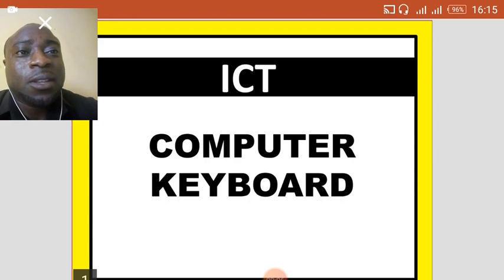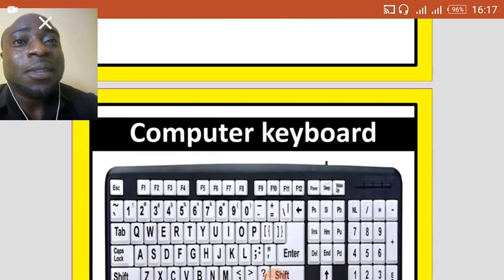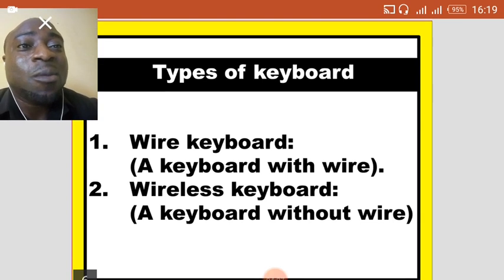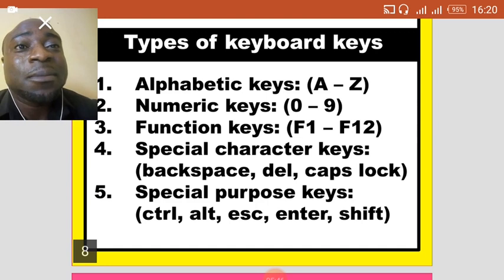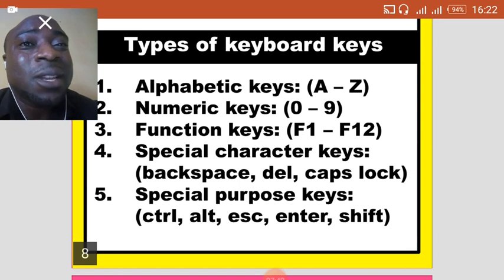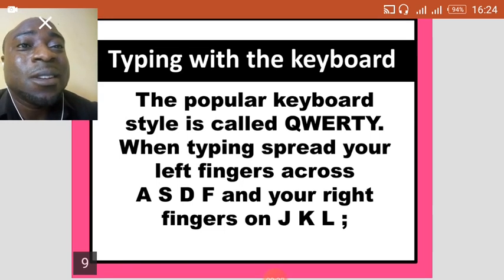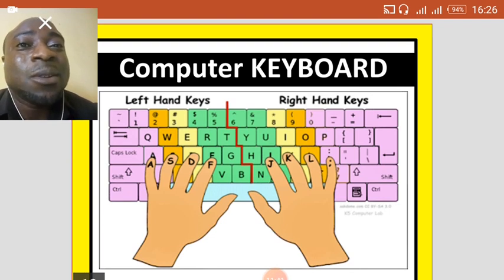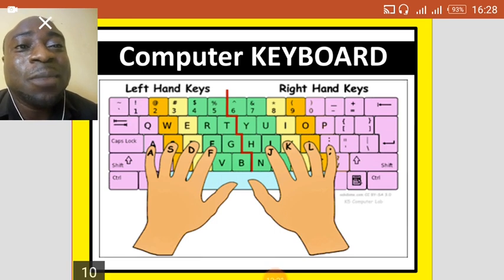Computer Keyboard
Computer keyboard and keys